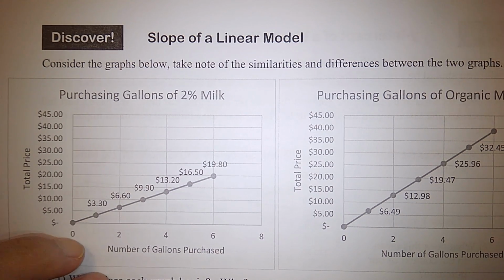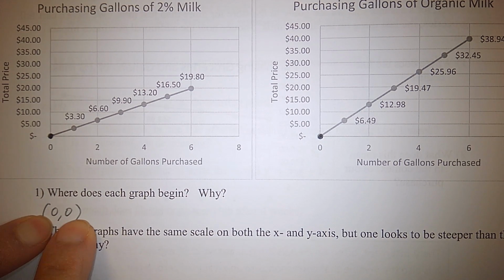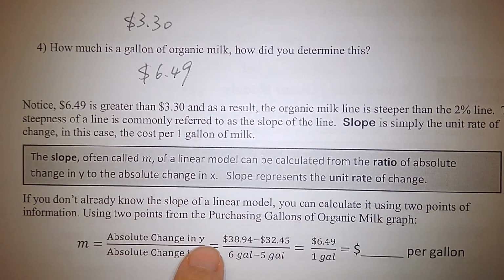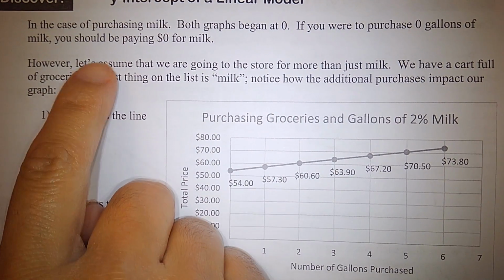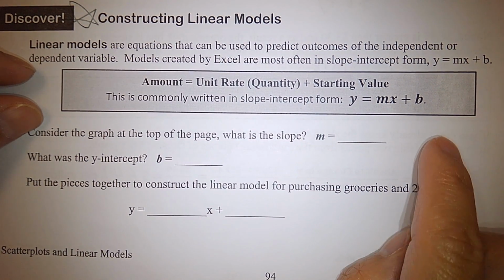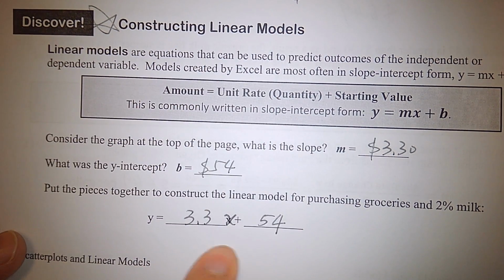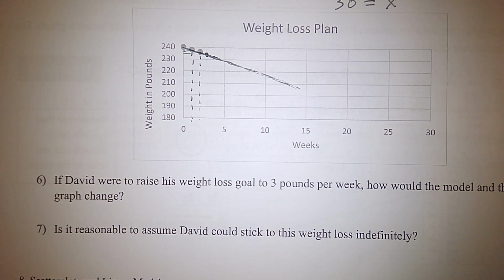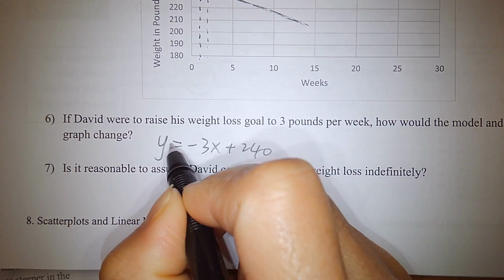Math 123 section 8 part 2